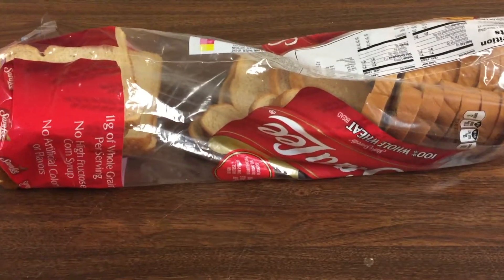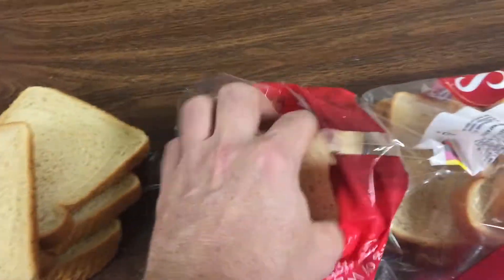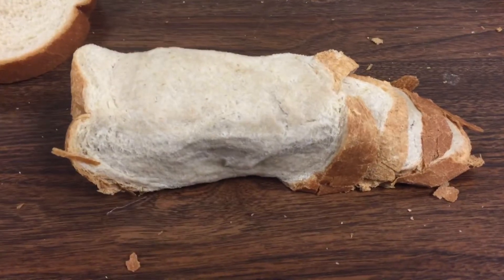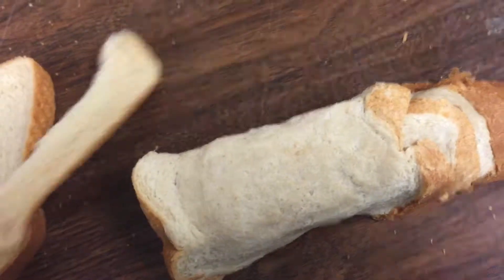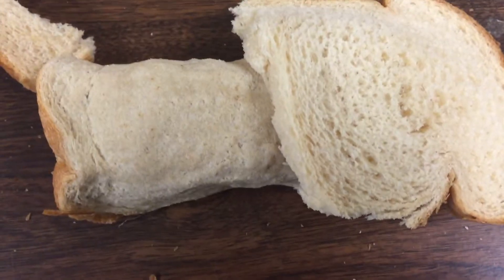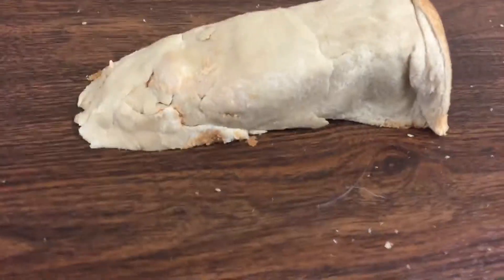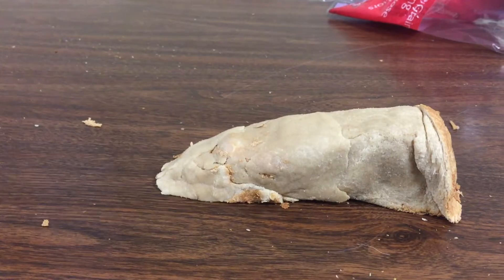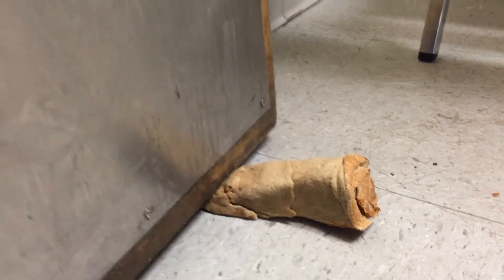Bread Doorstop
if you ever happen to find yourself in a situation where you're working for an extremely large, multi-billion dollar baking company, that apparently can't afford a doorstop, and the door to the break room just won't stay open, and you've got a little numbskull heckling you that it can't be done, well. we've got you covered!